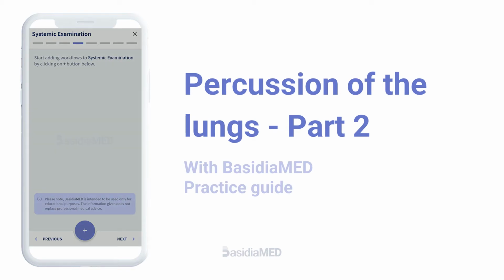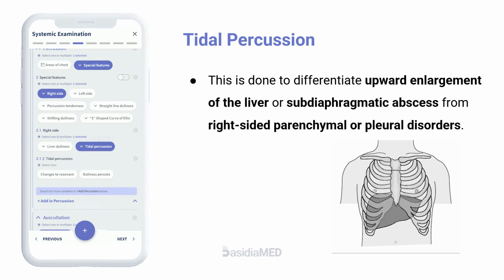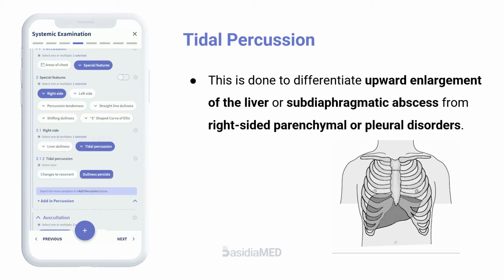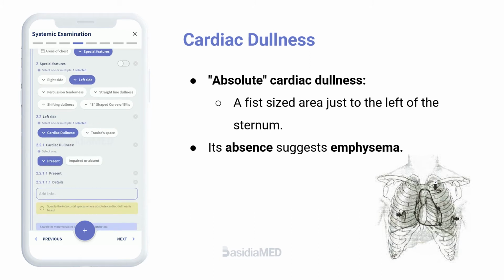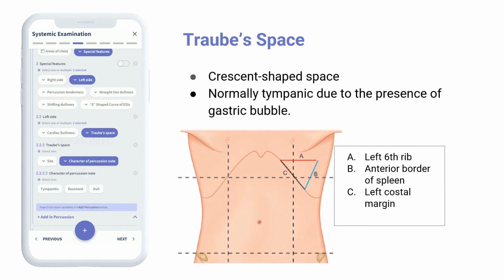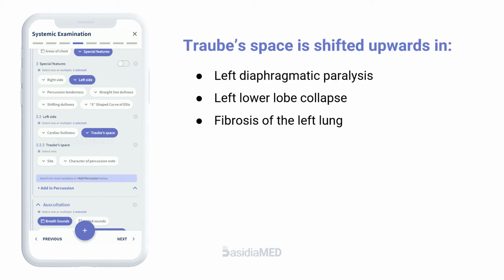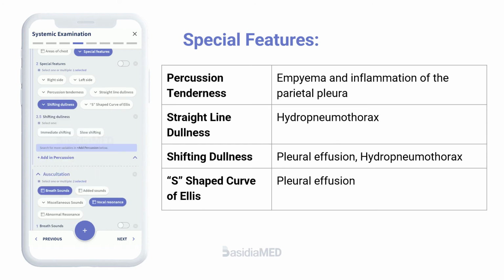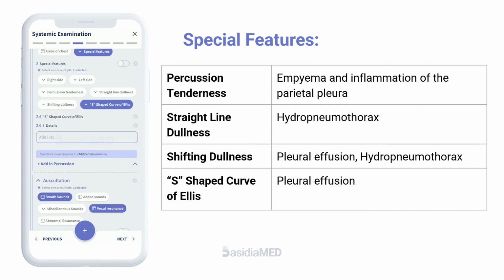Percussion of the Lungs Part 2 | BasidiaMED Practice